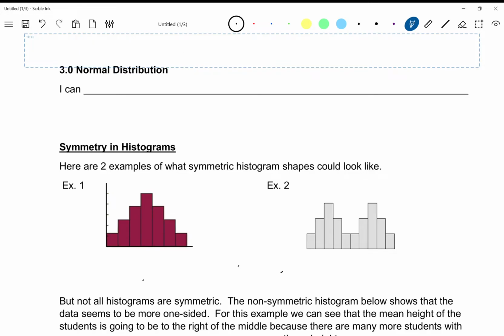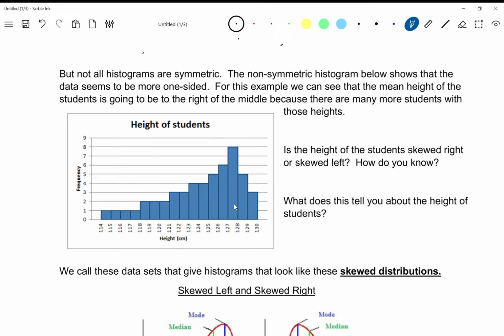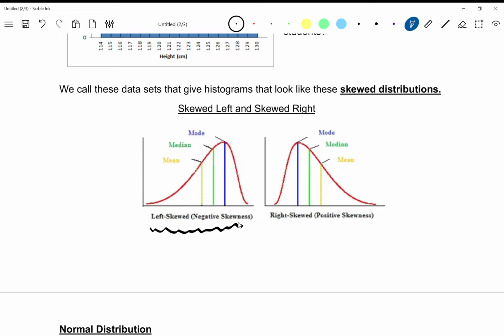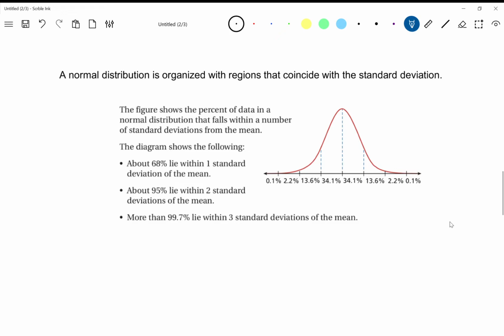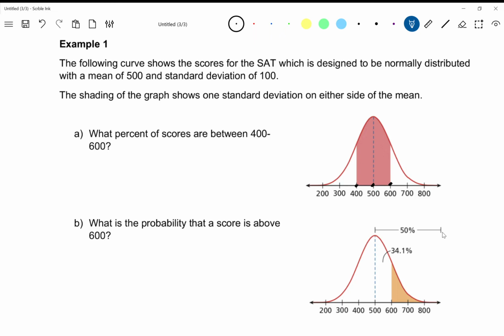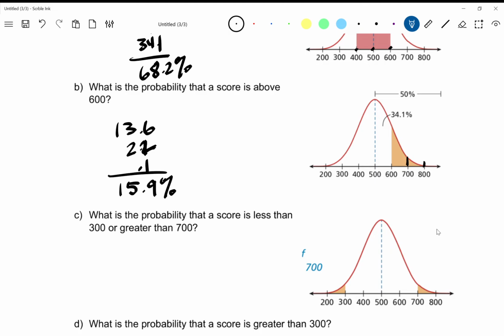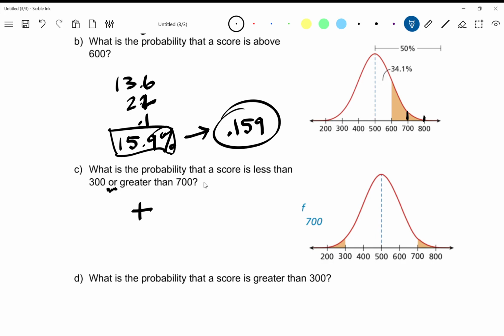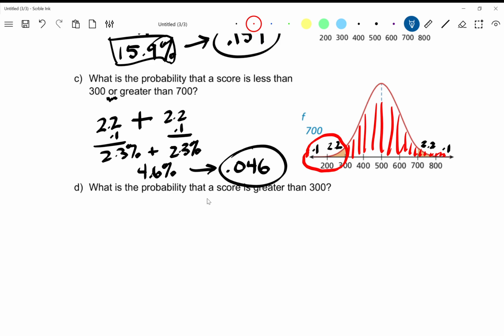11.5.3 Normal Distributions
Algebra 2 Chapter 11 Section 5 Part 3